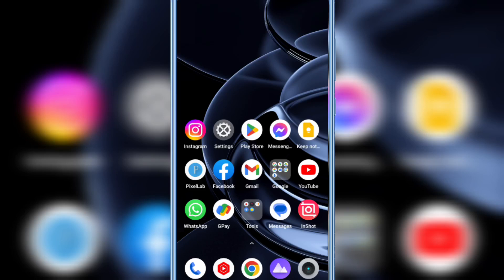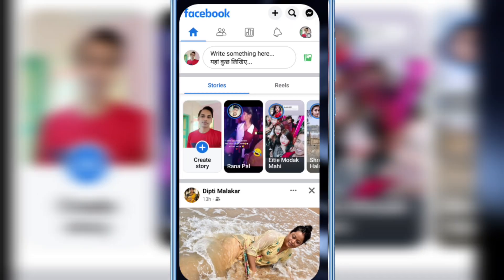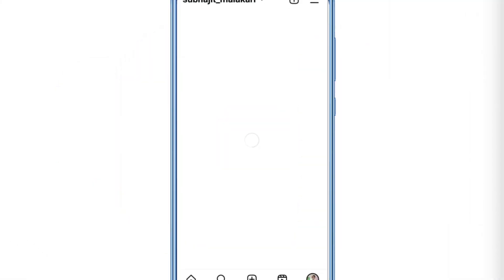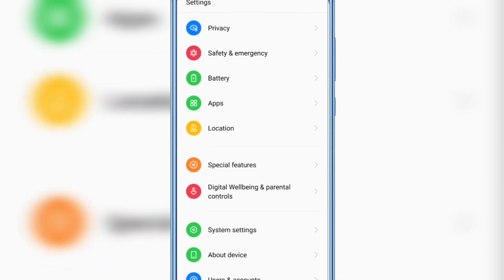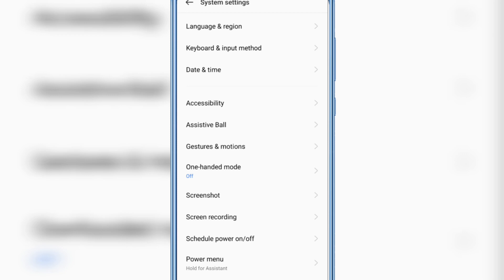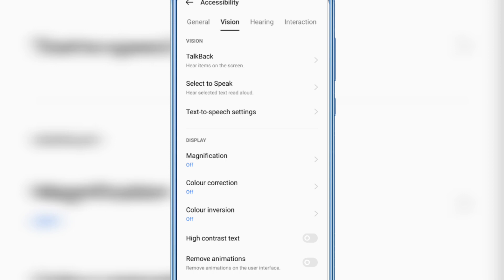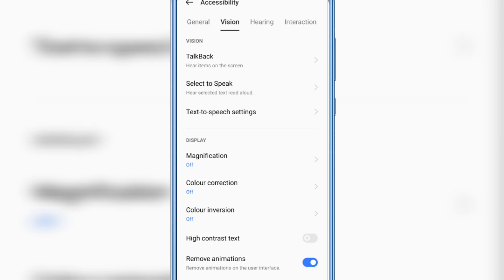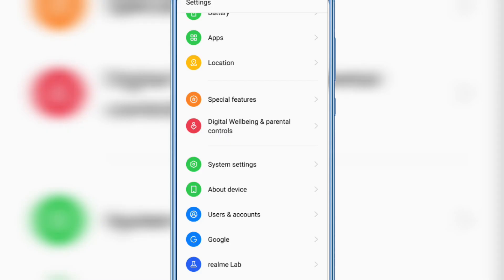Turn off Animation in Realme Mobile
How To Turn Off Animation In Realme Narzo 50 Mobile

✓✓✓ 50 MM LENS

✓✓✓ LIGHT STAND